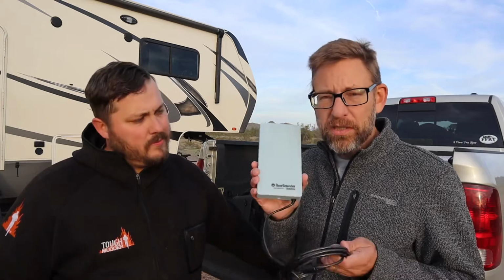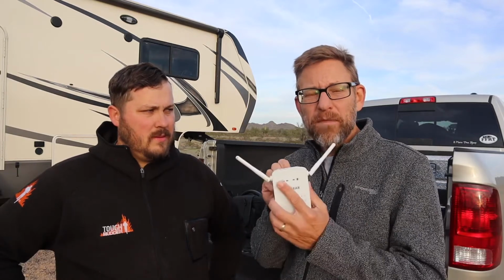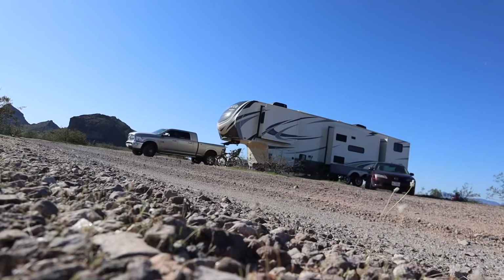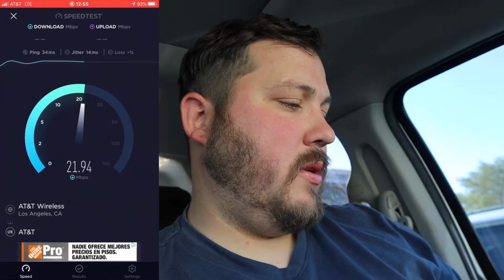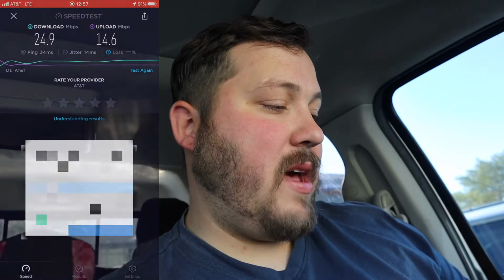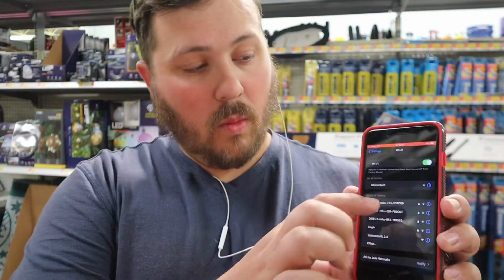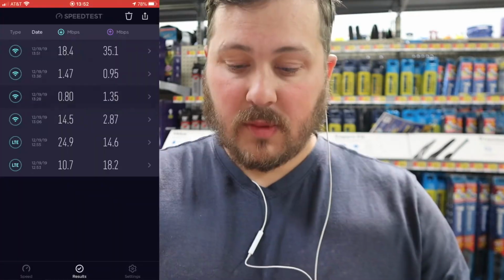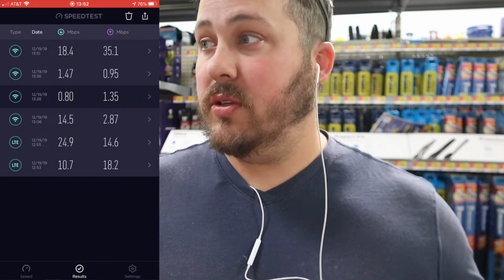Managing DATA on the ROAD in you RV | RV Media Creators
Staying connected on the road can be a challenge. Especially when cellular data is limited. Here are some tips to help you get the most out of your travels.